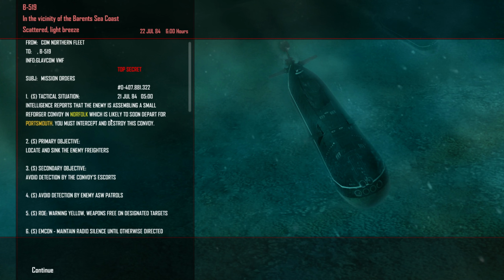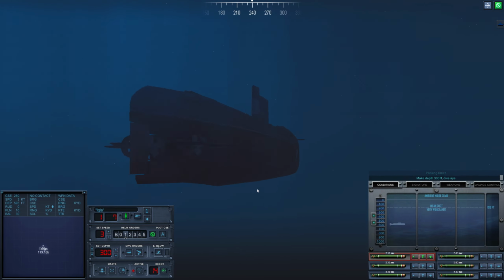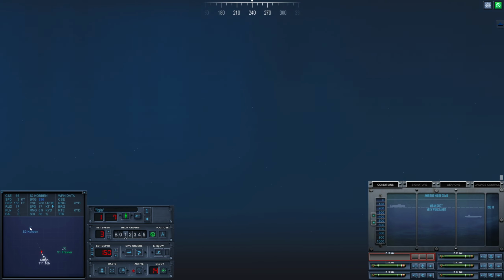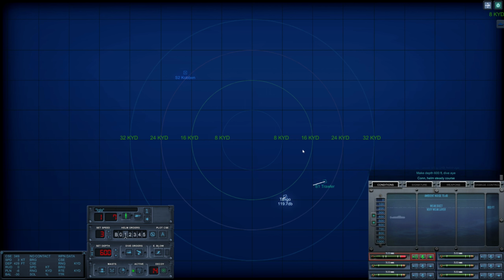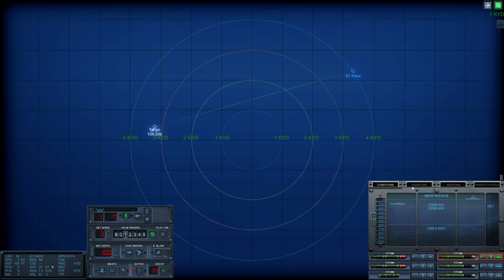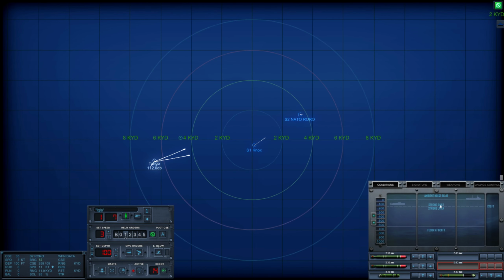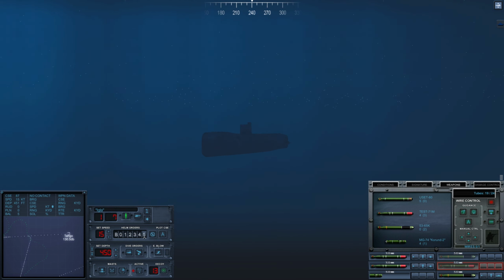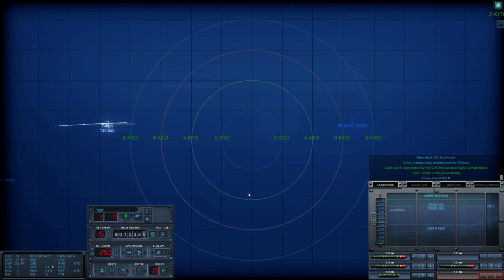Cold Waters DotMod 0 4a USSR Episode 4 - Hit me in the comments cause I didn't... well you'll see.